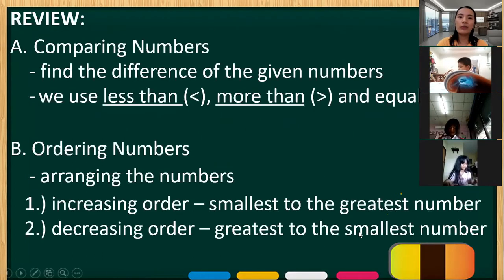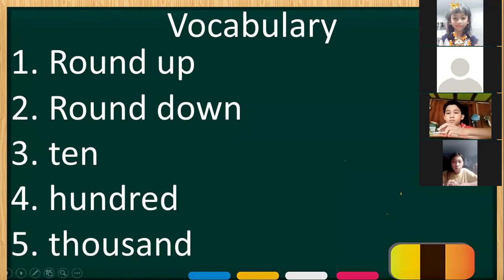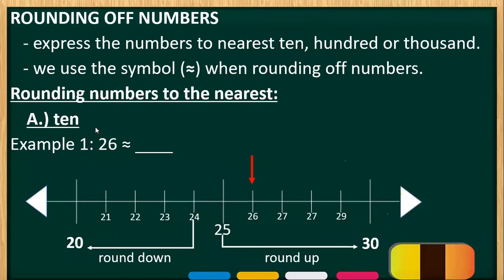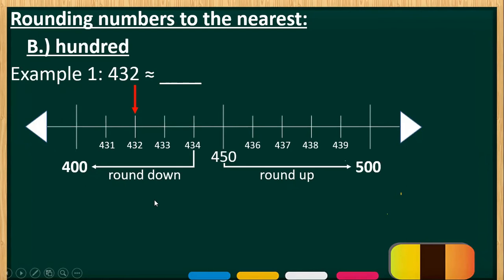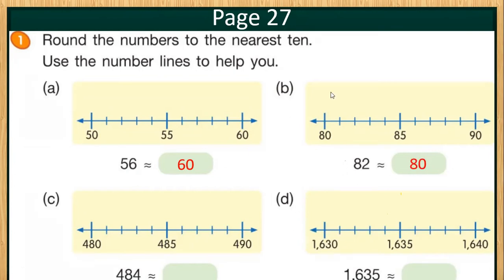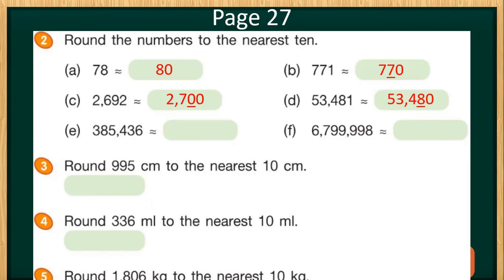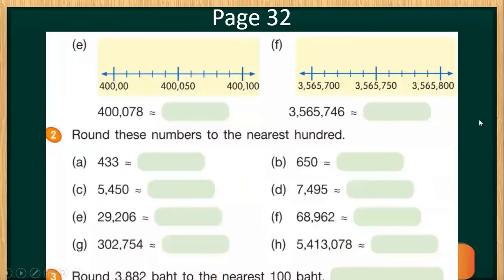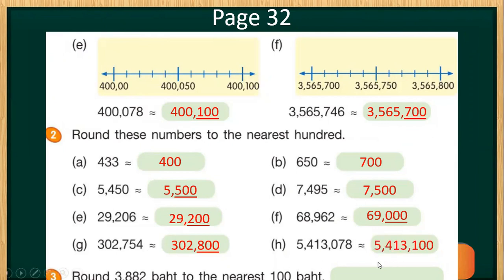Grade 4 : Math Subject (MEP) || Week 13 : Rounding Numbers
หัวข้อ : Rounding Numbers